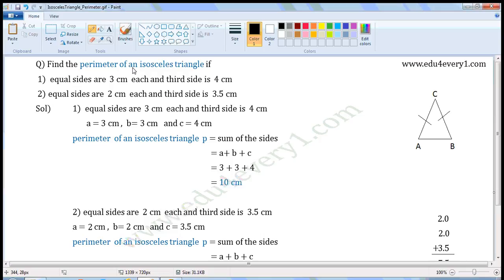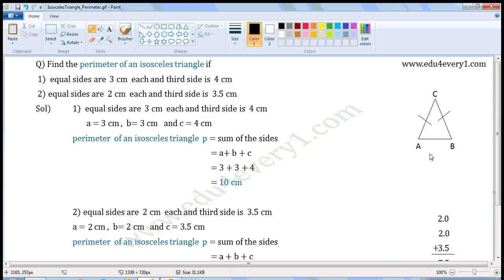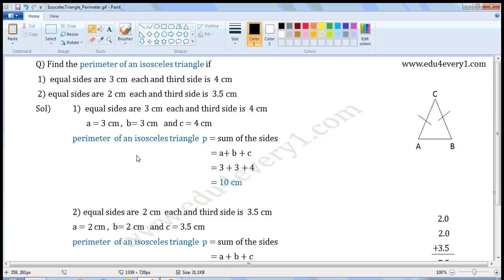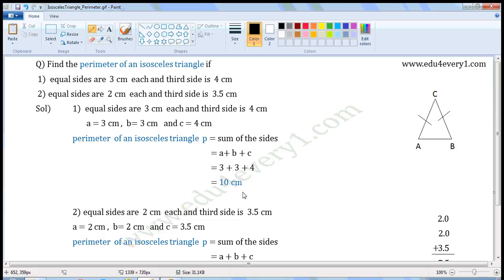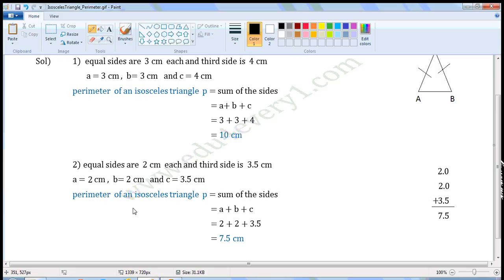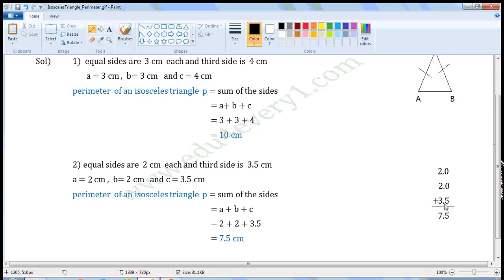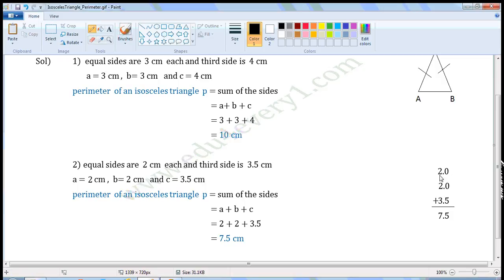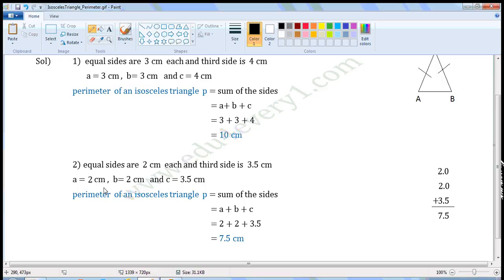perimeter of an isosceles triangle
geometry  --- triangles --- perimeter and areas